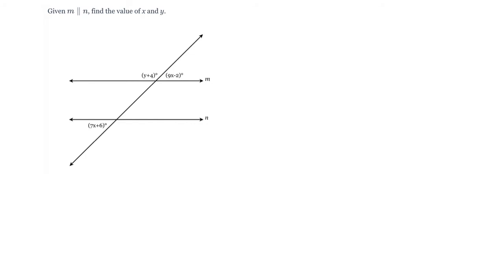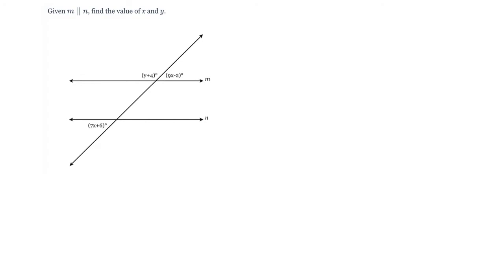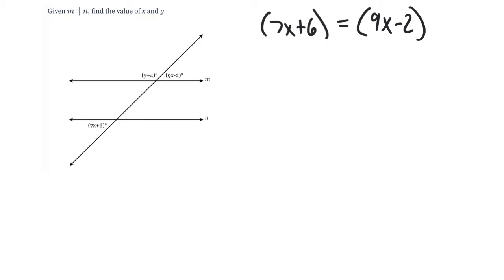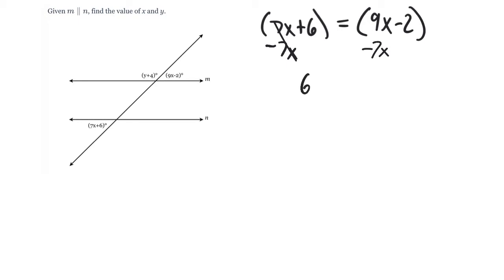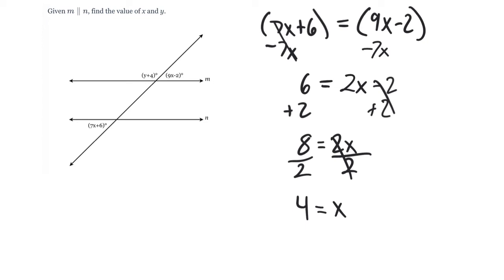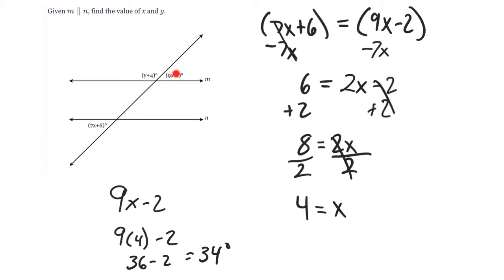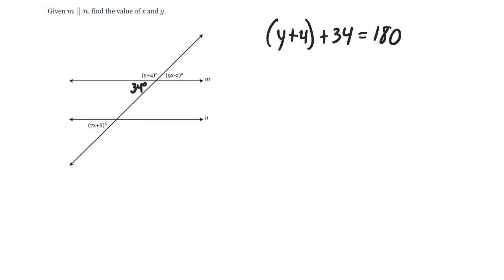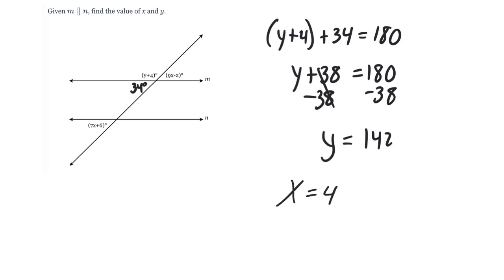Parallel Lines and Transversals with two variables